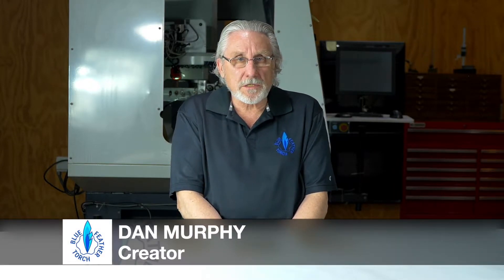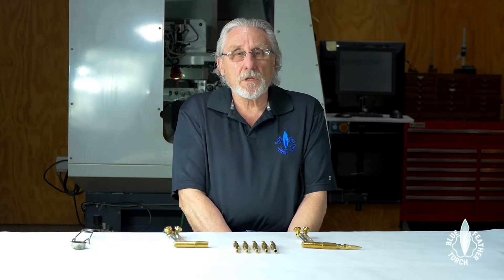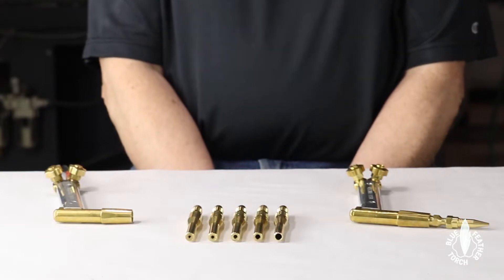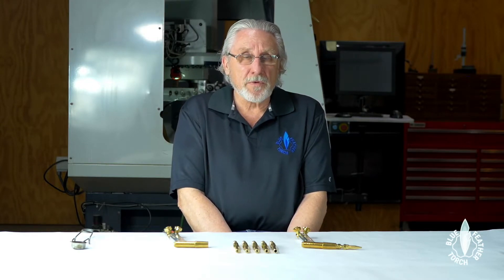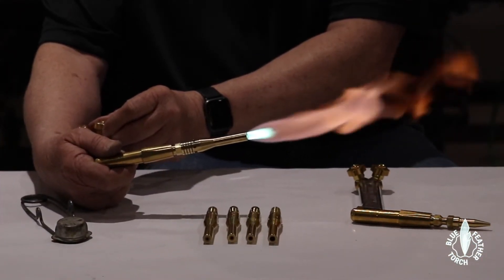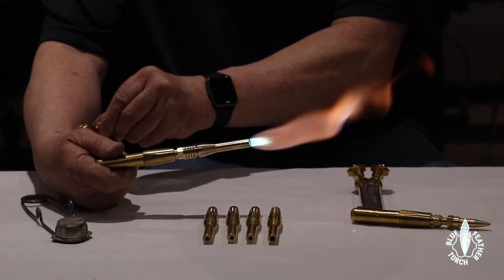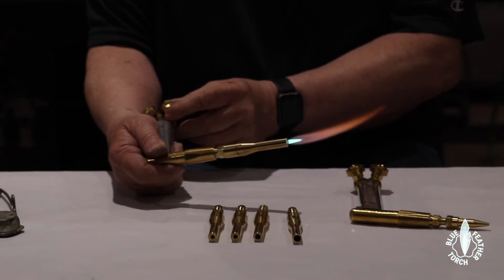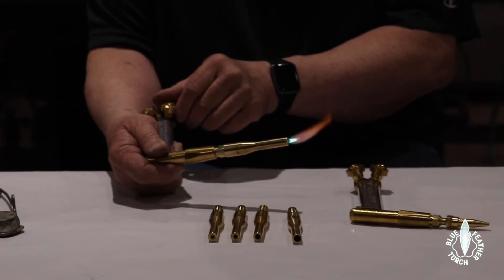Silver Soder Nozzle - Blue Feather Torch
Dan Murphy goes over the benifits of using the Blue Feather OxyAcetylene Torch for Silver Sodering.